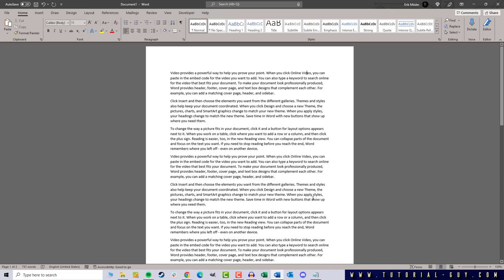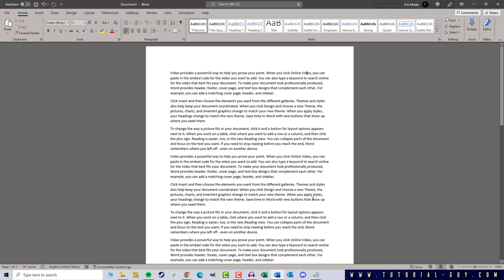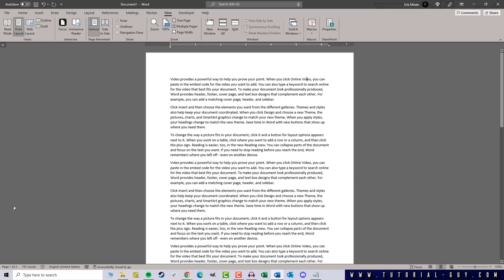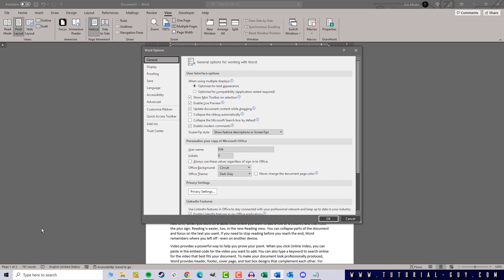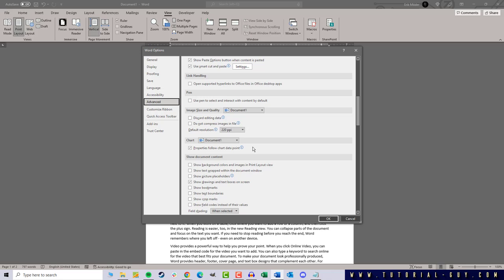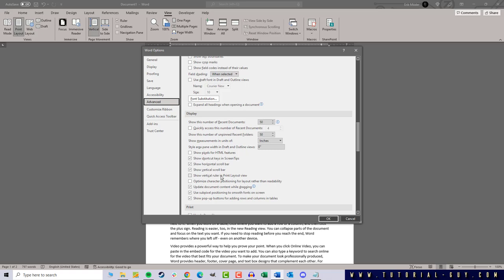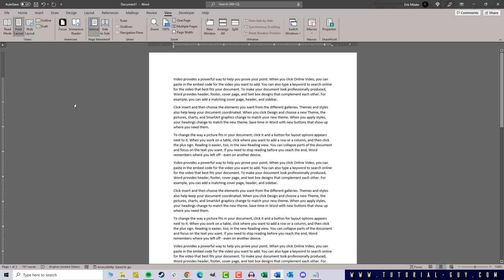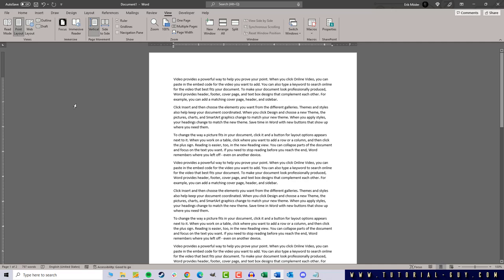How to show ruler in Word | Display ruler in Word ✅ Tutorial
If you want to know how to show the ruler in Word this tutorial will help you out. We will also address the problem, when no vertical ruler is displayed.